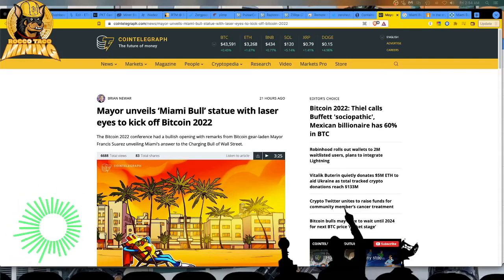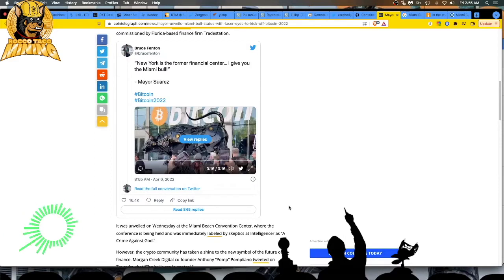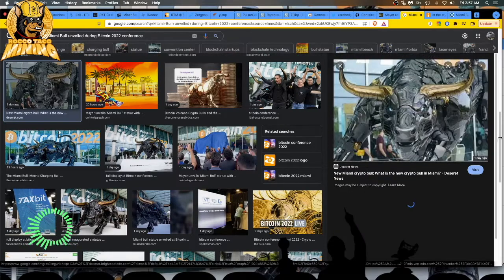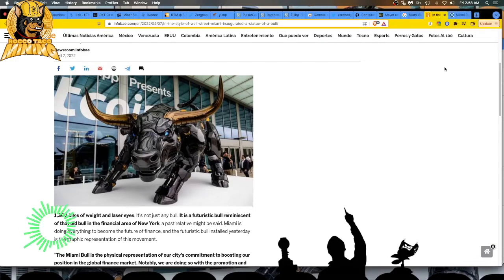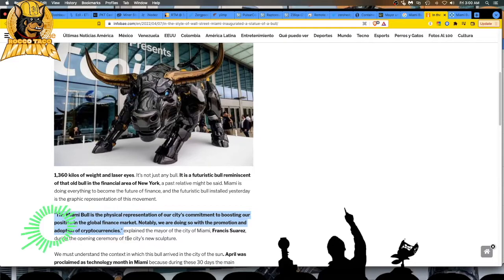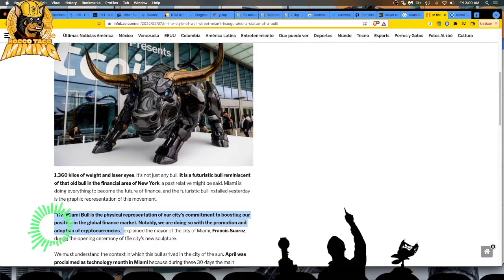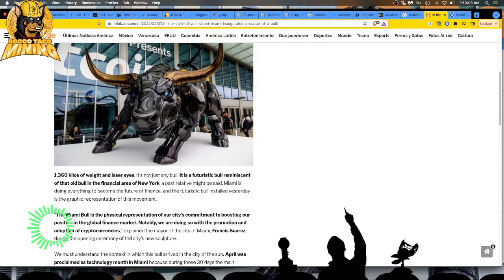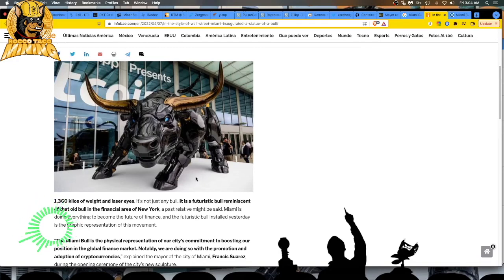The Miami Crypto Bull Has Arrived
☕ You can Buy me a coffee if you found value in my video “The Miami Bull is the physical representation of our city's commitment to boosting our position in the global finance market. Notably, we are doing so with the promotion and adoption of cryptocurrencies,” explained the mayor of the city of Miami, Francis Suarez, during the opening ceremony of the city's new sculpture. Miami Bull Crypto #2022

- 750W Power Supply
- 750W Server Power Supply Kit (656363-B21)

✅  Laptop Mining
- Lenovo Legion 5 1660 Ti GPU